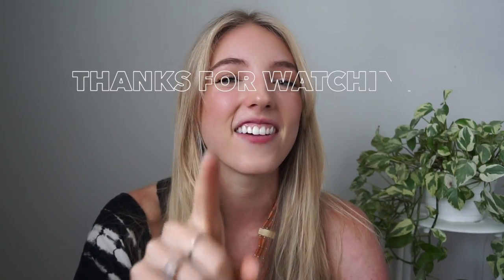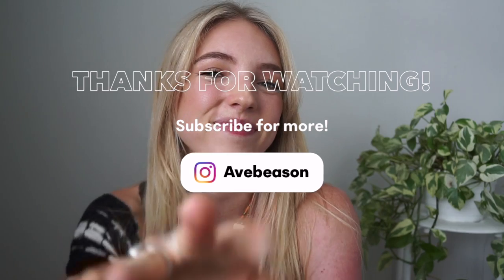What I ate during my Candida Cleanse + my diet a year later | Candida Overgrowth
Hey! I wanted to make this video going over everything I ate during my candida cleanse! I did the cleanse a year ago and I am still able to maintain a life without candida overgrowth. I wanted to tell you what my diet is like now and how I am able to keep the candida from becoming an overgrowth. Anyways thank you for being here and watching! I will link some resources below along with my other videos about my Candida journey.

amazing book- 90 day candida cure